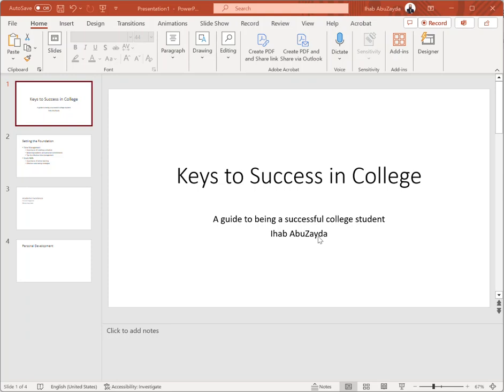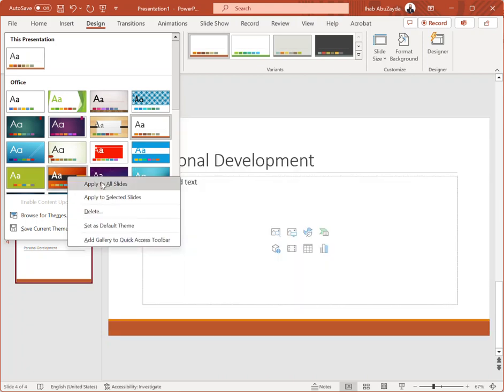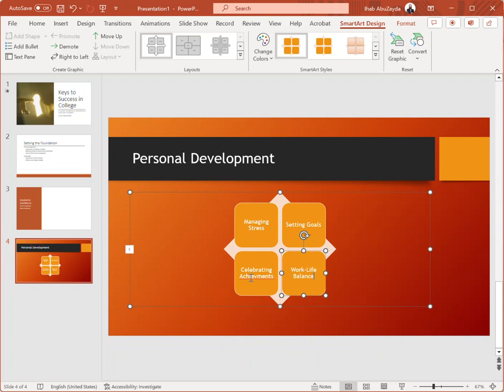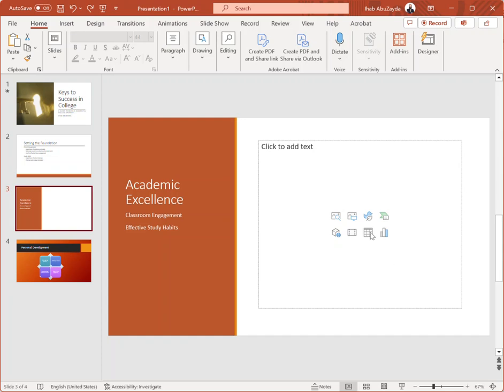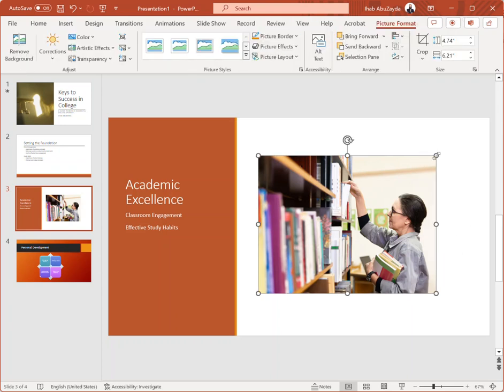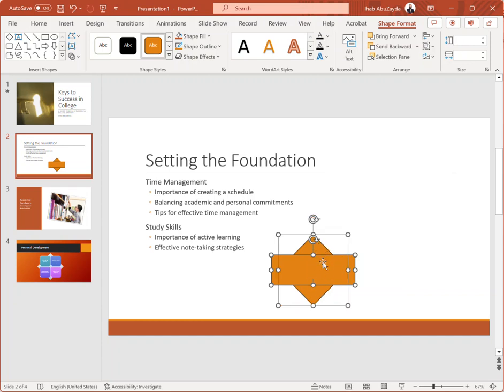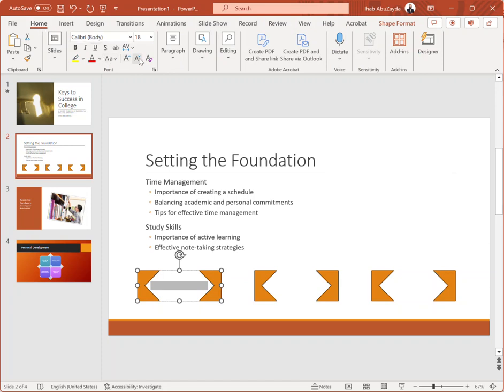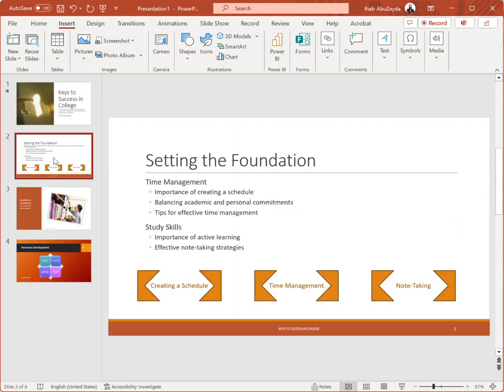Microsoft PowerPoint Editing and Formatting Presentations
Learn Microsoft PowerPoint through example.  This video introduces the presentation program including many of its features:
Format text
Apply a design theme
Insert and resize a picture
Check spelling
Convert text to SmartArt
Insert and style shapes
Rotate and modify shapes
Rearrange and merge shapes
Edit and duplicate shapes
Align and group objects
Add slide footers